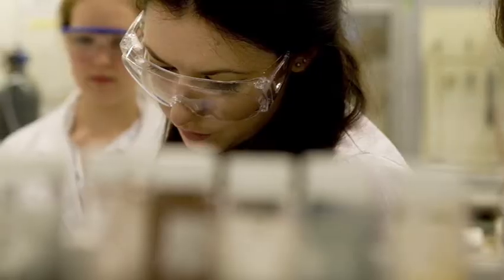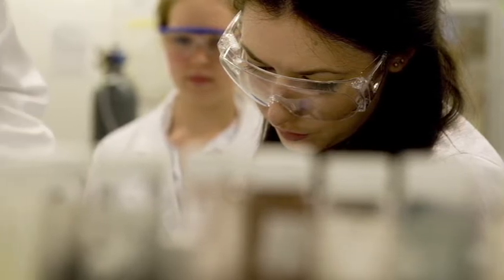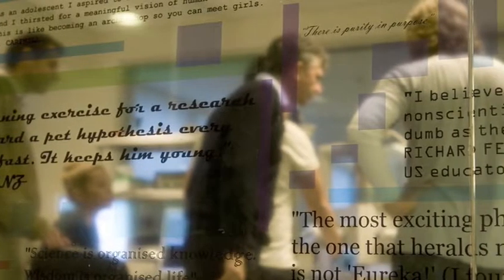What is Inquiry Oriented Learning in Science?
Inquiry Oriented Learning (IOL) is a student-centred, activity-intensive, approach to learning.  While there are many alternative labels to IOL they are all variations on the theme aimed at placing students at the core of their own learning; engaging and stimulating both learning outcomes and student self belief. In this video, Les Kirkup outlines how his Australian Learning and Teaching Council (ALTC) Fellowship relates to Inquiry Oriented Learning in Science.